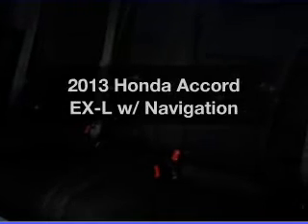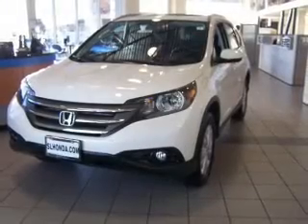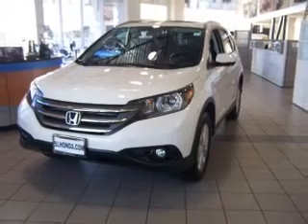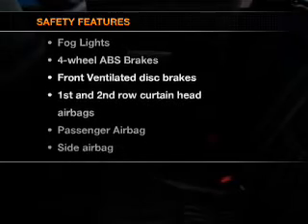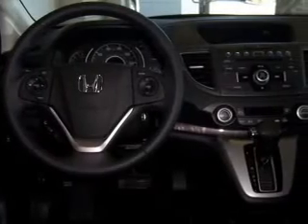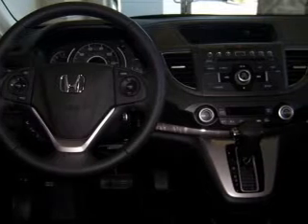2013 Honda Accord - San Leandro CA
Year: 2013
Make: Honda
Model: Accord
Trim: EX-L w/ Navigation
Engine: 2.4 liter inline 4 cylinder 16 valve
Transmission: Automatic CVT
Color: Night
Mileage: 10
Address:
1302 Marina Blvd